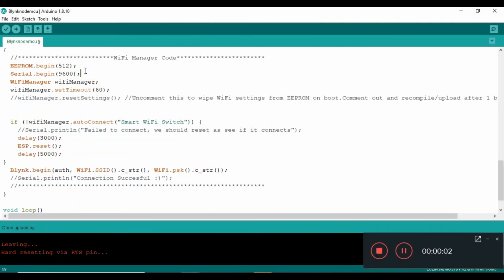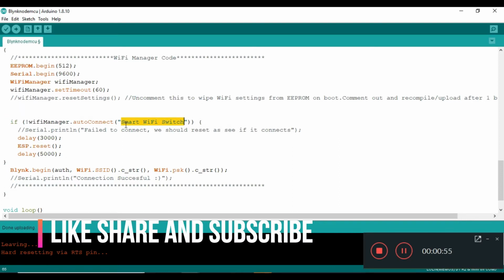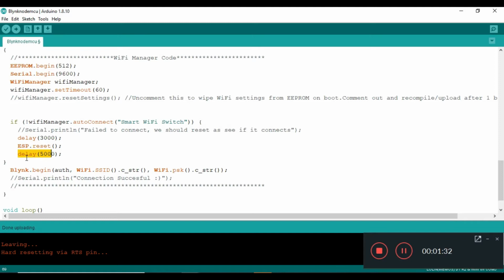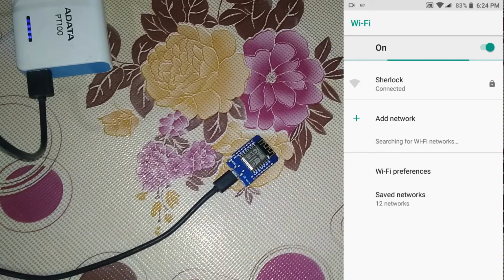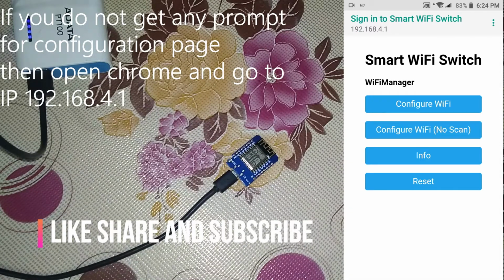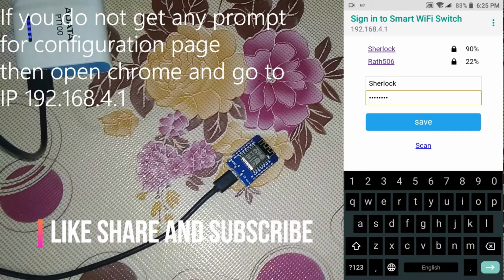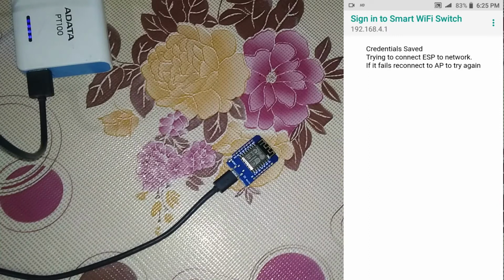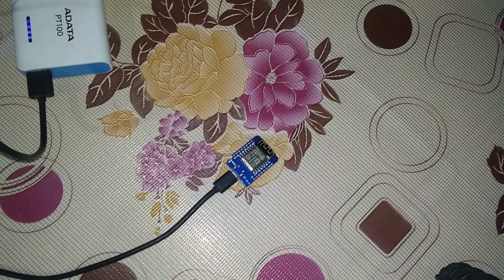WiFi Manager | how to use Wifi Manager in IoT Projects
This is a easy and simple way to connect your IoT devices. If you implement this code, it will not need your routers SSID and password to be hard coded.
You get flexibility to change and connect to different network.This is very easy to implement and can be used free of cost.

If you face any challenges please comment. We will be happy to help.